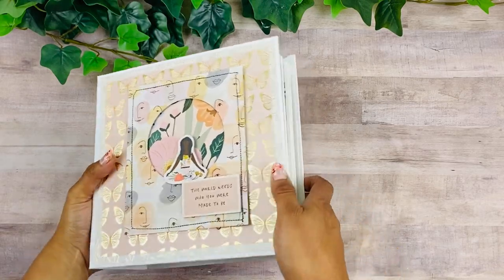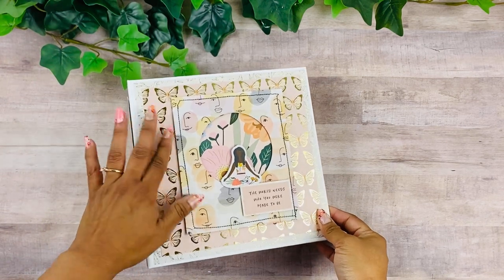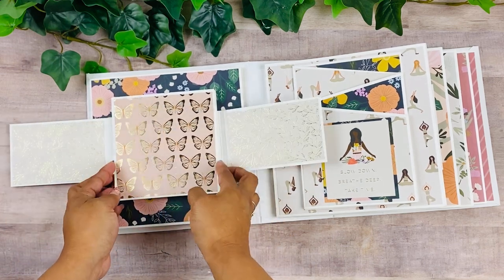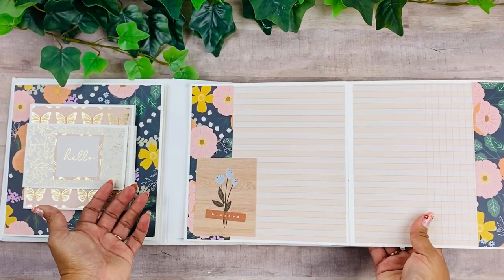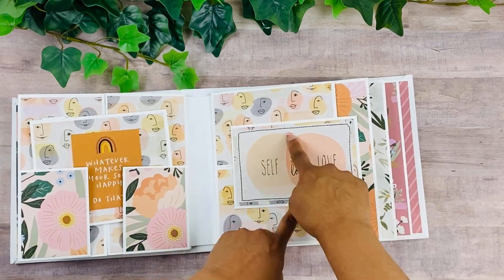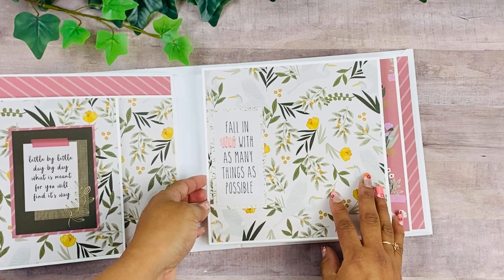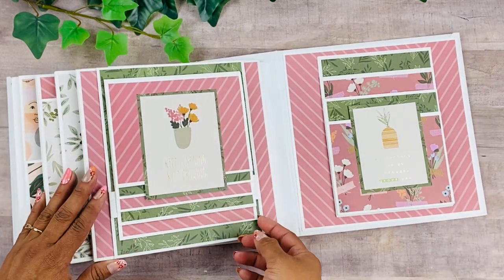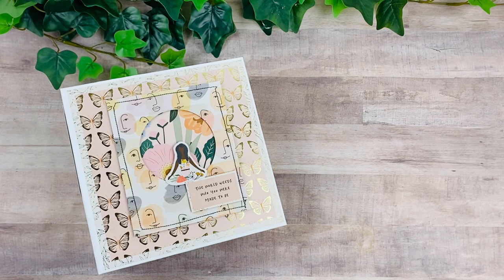8x8 Mini Album Vol 3 - Final Walkthrough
HOW TO MAKE A SCRAPBOOK MINI ALBUM | Beginners Guide

Digital kit of the month, exclusive tutorials & behind the scenes!